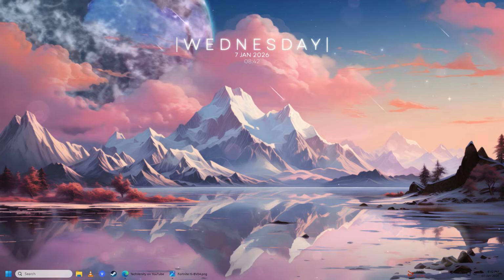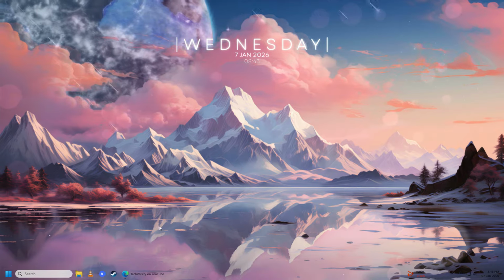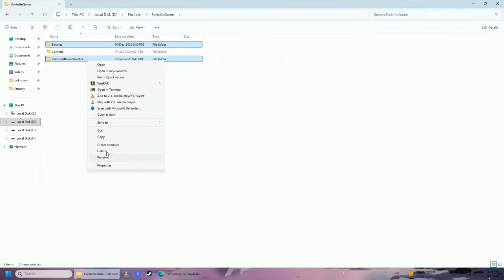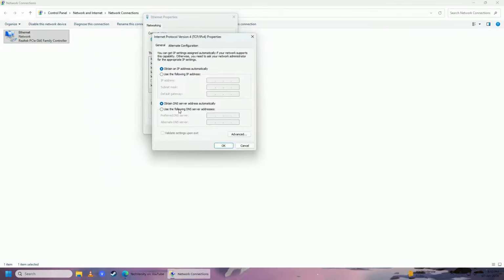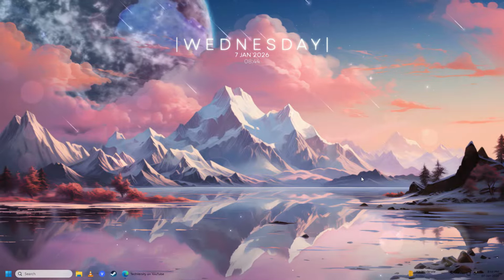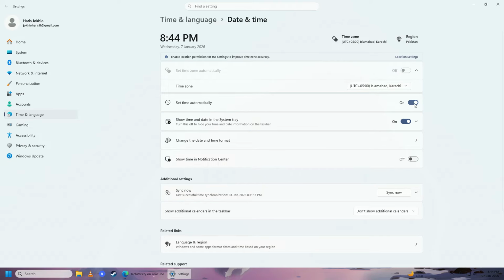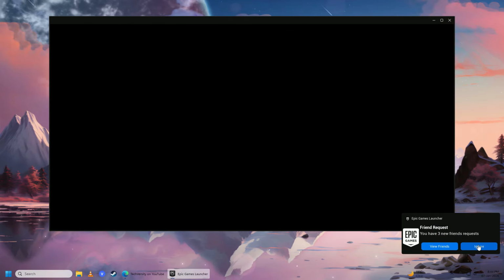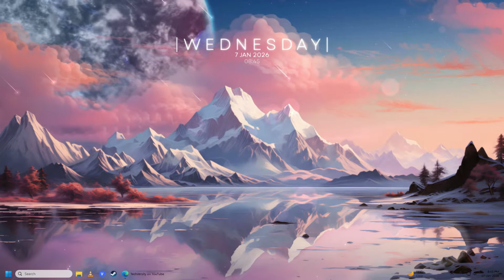How to FIX Fortnite Error Code IS-BV04 | Fortnite Install Failed Error IS-BV04 (2026 FIX)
Fortnite Error Code **IS-BV04** is an installation or update failure indicating corrupted files or a problem with the Epic Games Launcher's installation service. This 2026 FIX guide provides steps to repair this specific installation error.

*FIXing Fortnite Error Code IS-BV04 Install Failed.*
*Solving corrupted Fortnite installation file errors.*
*Stopping Epic Games Launcher service permission errors.*
*Ending antivirus blocking or deleting game files.*
*Solving insufficient disk space or drive error issues.*

First, verify your drive has enough free space. Run the Epic Games Launcher as an administrator. Use the launcher's verify tool: go to your library, click the three dots under Fortnite, and select *Verify*. This will scan and fix corrupted data.

If the error persists, clear the Epic Games Launcher's cache. In the launcher settings, find the troubleshooting section and click *Clear Cache*. Fully close the launcher, then restart it and attempt the installation again.

Temporarily disable your antivirus and firewall. Add the Epic Games Launcher and the Fortnite installation folder as exceptions. For a definitive solution, perform a clean reinstall of both Fortnite and the Epic Games Launcher. Follow these steps to fix Error IS-BV04.

- TutoVersity